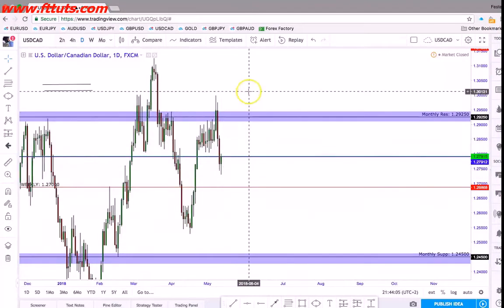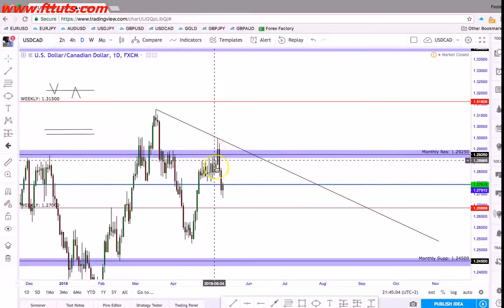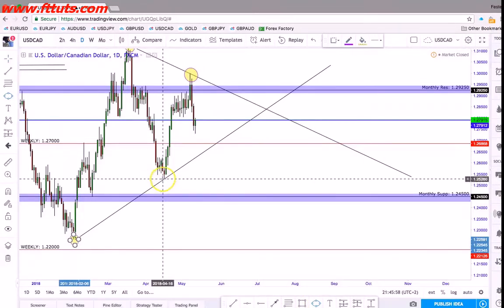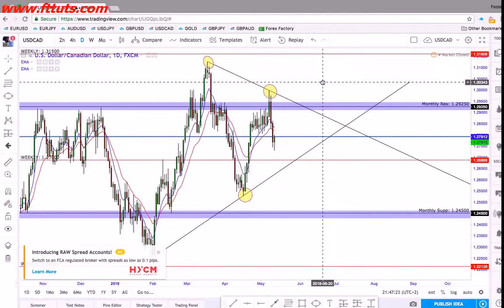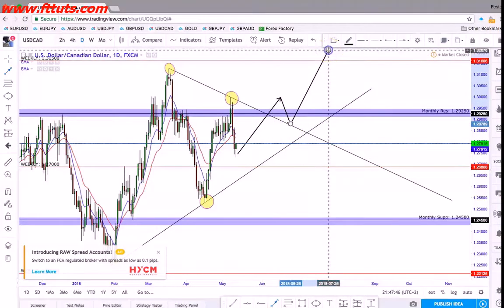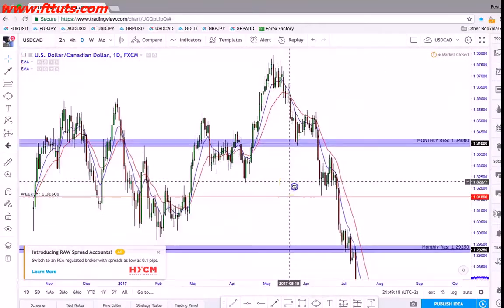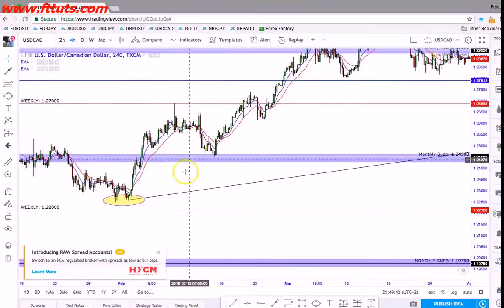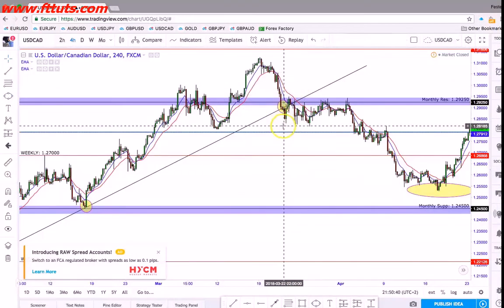20 How to draw Trendlines